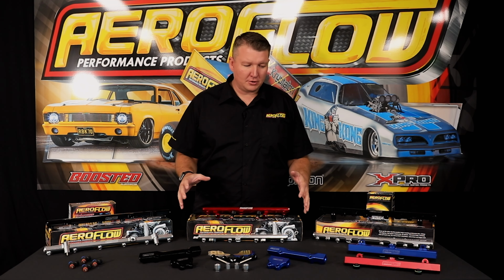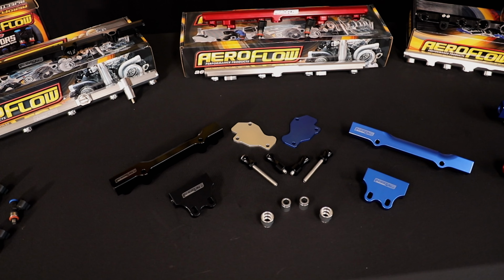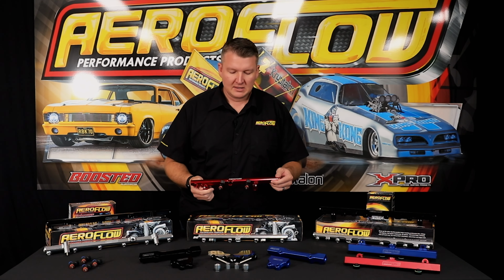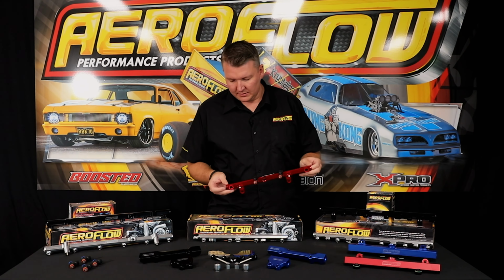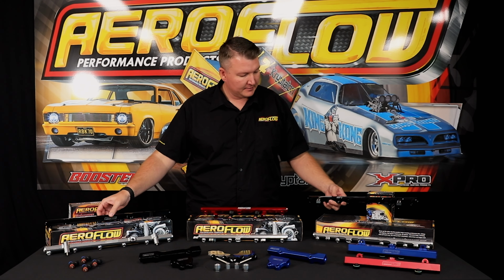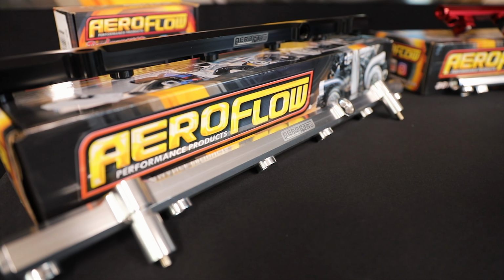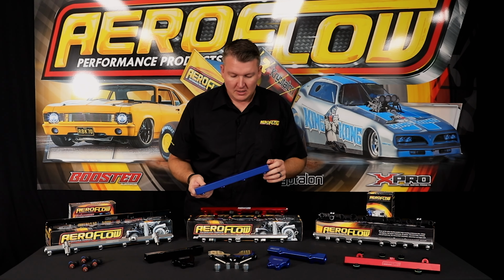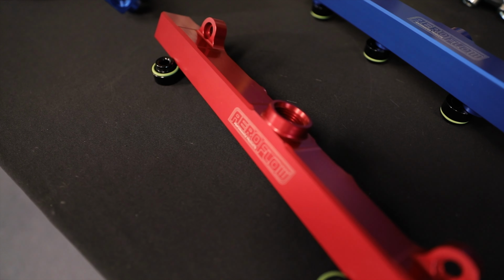Aeroflow Performance Upgraded Fuel Rails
Here at Aeroflow Performance we have constantly been improving our range and products year on year to provide the best quality and an affordable price point.
Here we have a video highlighting some new revisions and additions to our range of EFi Fuel Rails.